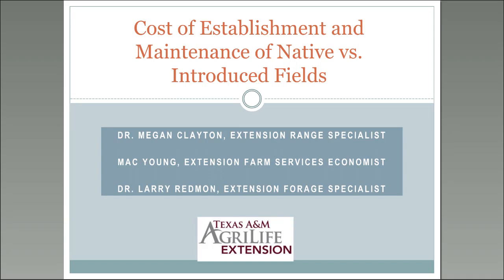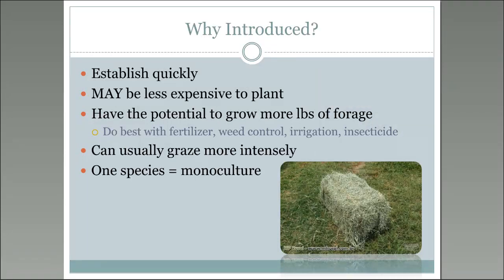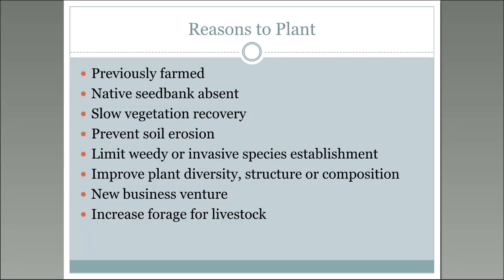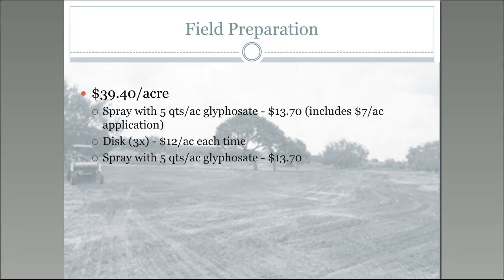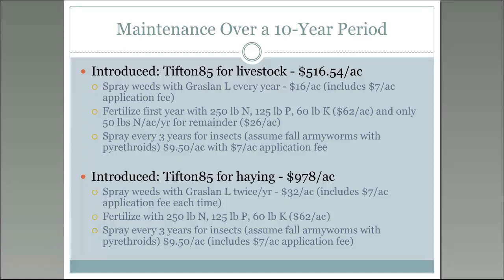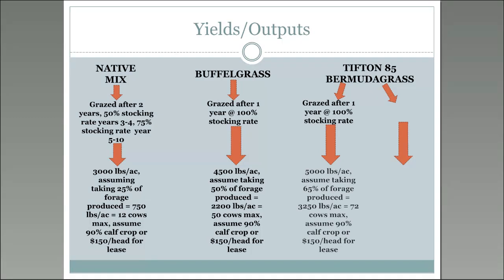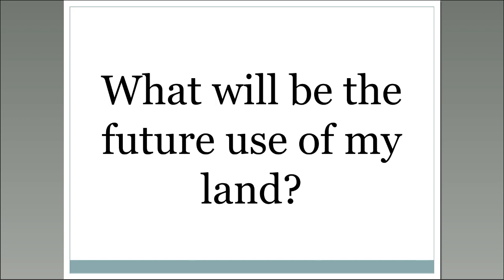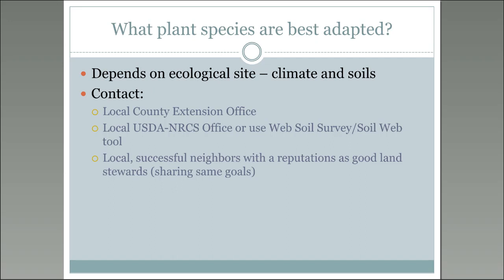Cost of Establishment and Maintenance of Native vs. Introduced Fields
Presented by Dr. Megan Clayton and Mac Young on April 7, 2016

“Often producers are in a situation where they have to decide whether to plant a field in native or introduced species. This webinar will cover an economic comparison of example scenarios demonstrating the pros and cons of introduced versus native plant species.”